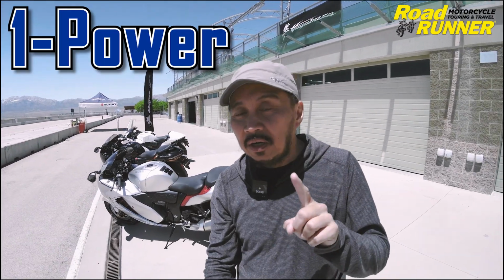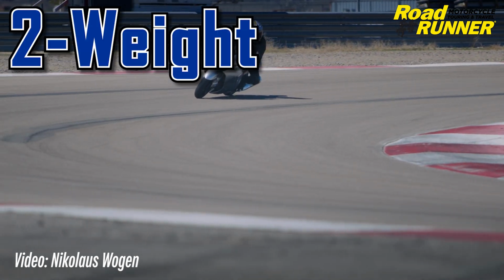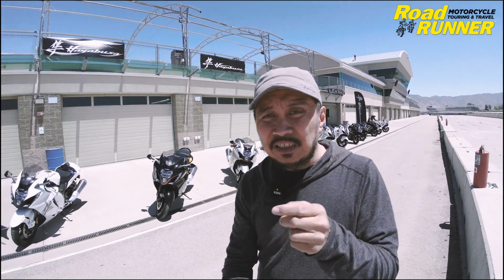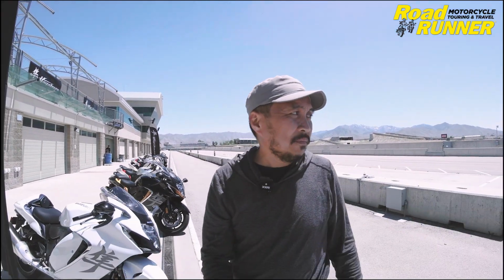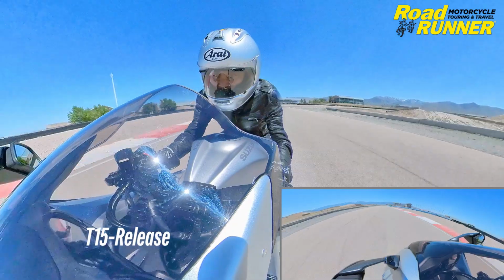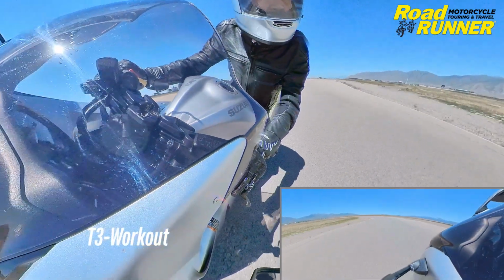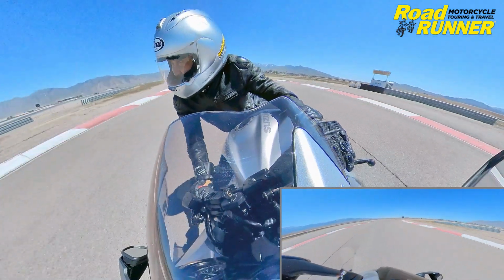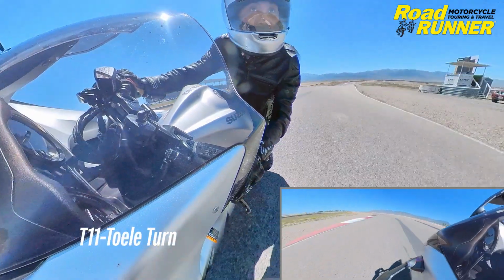2022 Suzuki Hayabusa | Motorcycle Review From Utah Motorsports Campus | RoadRUNNER Magazine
John narrates a lap of the outer loop at Utah Motorsports Campus and sharing feedback of the 2022 Suzuki Hayabusa. Track testing Suzuki's flagship muscle bike, the 2022 Suzuki Hyabusa we realize this bike is better than ever before! Will it be the next addition to your garage?

RoadRUNNER magazine is dedicated to serving active motorcycle enthusiasts by providing them with a comprehensive resource of national and international tours, exciting and picturesque new places to ride, and valuable information on new motorcycles and products that enhance their riding experience.